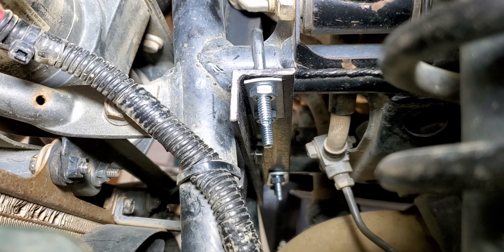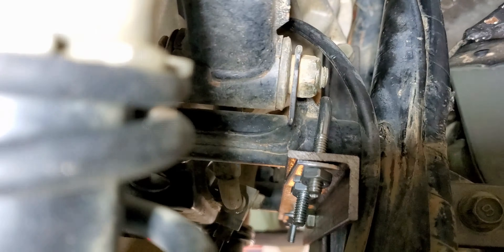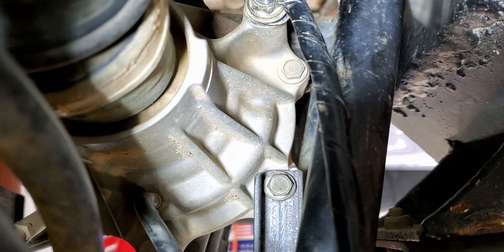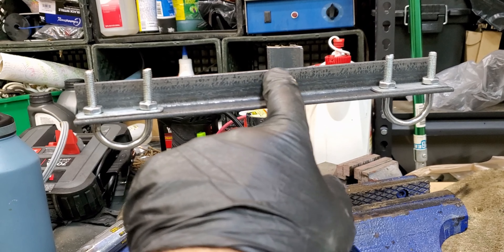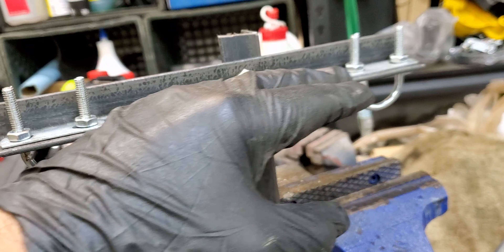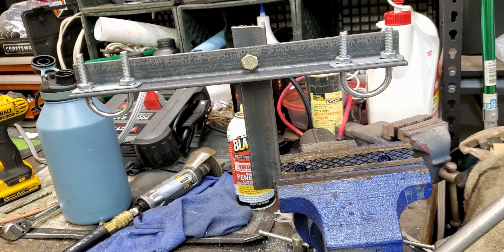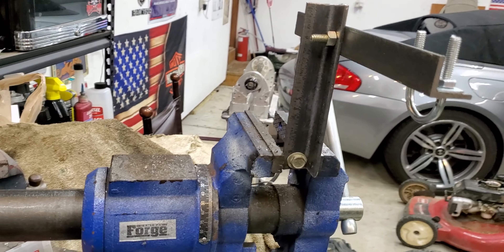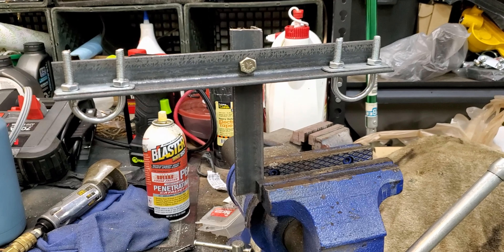2006 Yamaha Grizzly ATV Front Differential Bracket Repair Mod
This is a short video to help others support the front differential on the 2006 Grizzly 660 ATV.  This same idea/concept will apply to other manufacturers, models, and years.